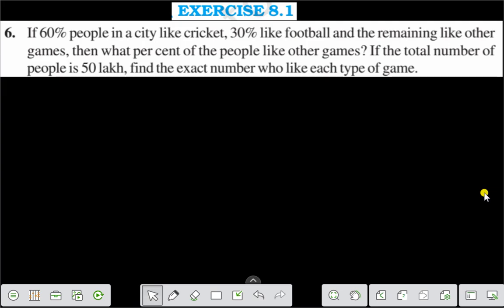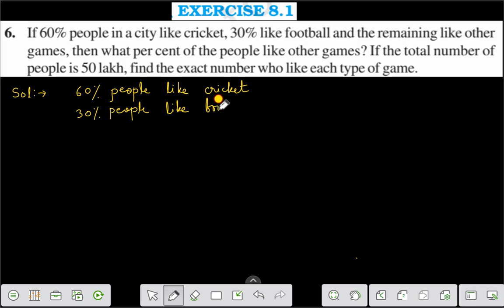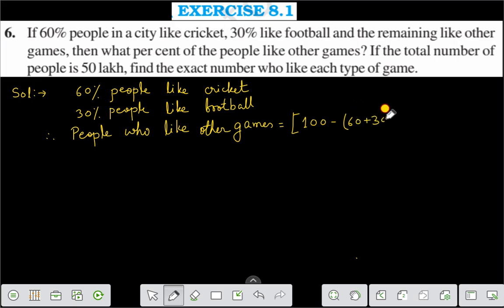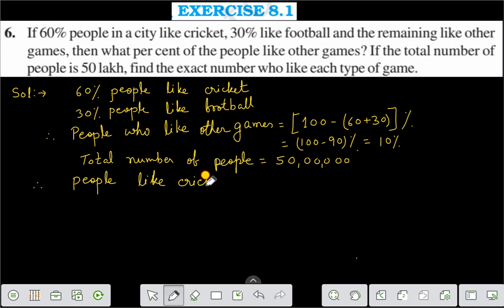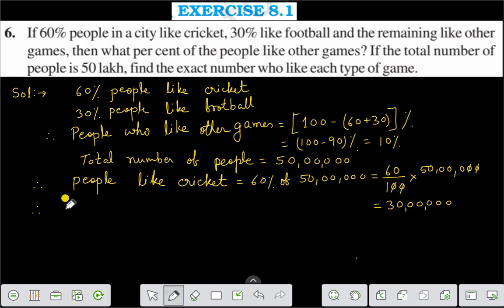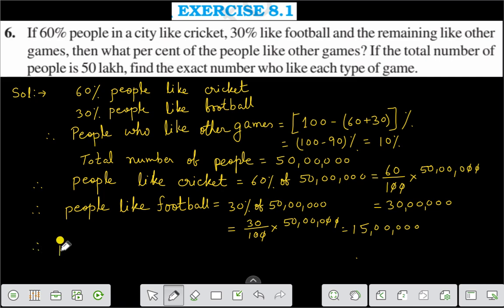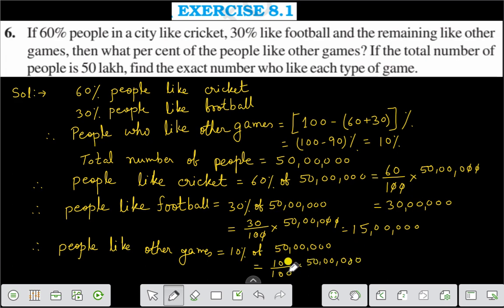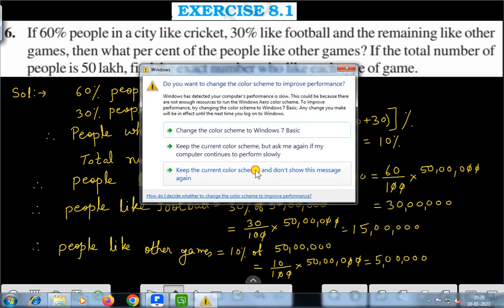EX- 8.1 ,Q.NO- 6 CHAPTER-8,CLASS-8,COMPARING QUANTITIES,MATHS,NCERT,CBSE